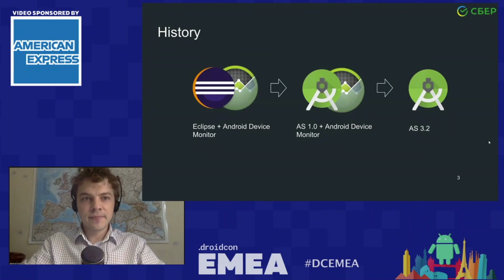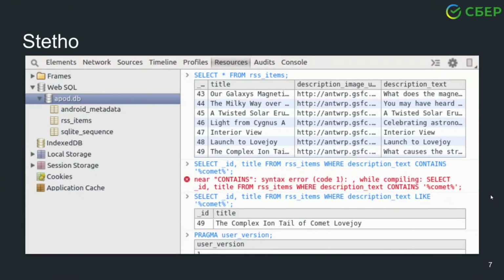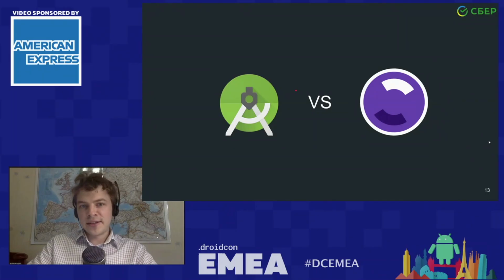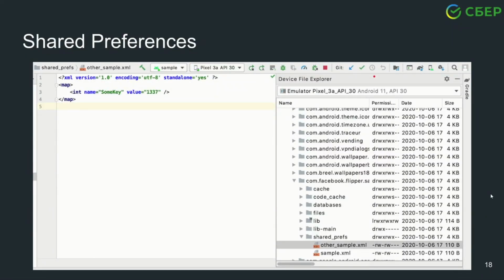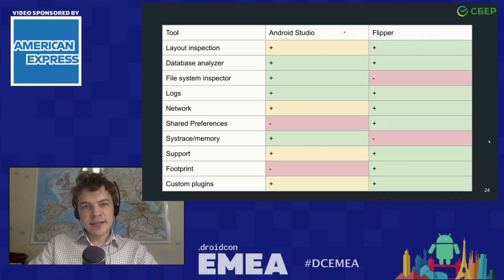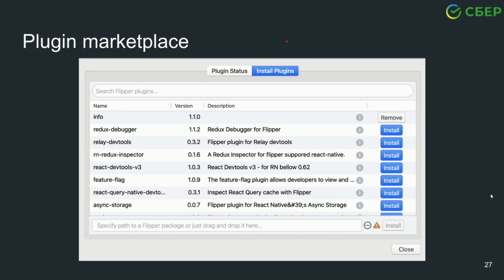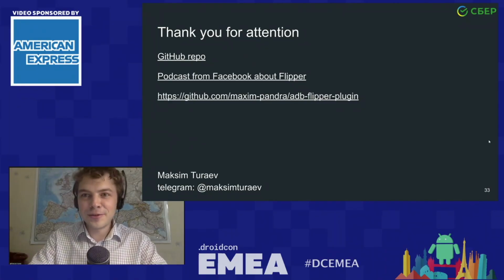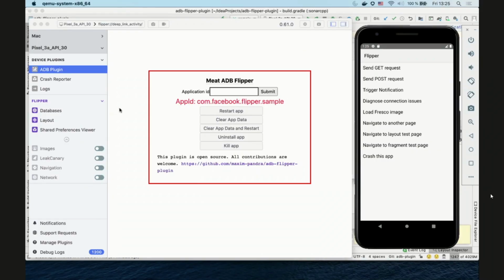Facebook Flipper – Extensible mobile app debugger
Speakers: Maksim Turaev

In the talk, I'll show Facebook Flipper features and give attendees an understanding of how it differs from Android Studio. I will show situations, where Flipper is a better tool to use.

We will also look at custom plugin capabilities with an example of the ADB IDEA plugin for Flipper.